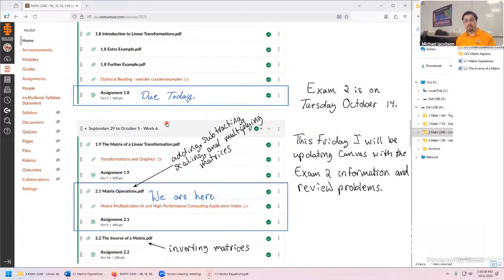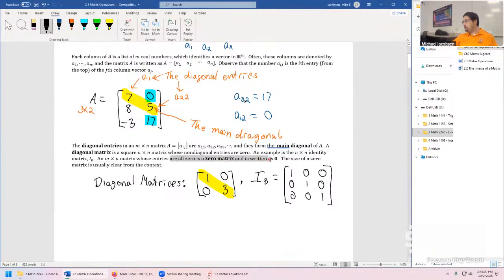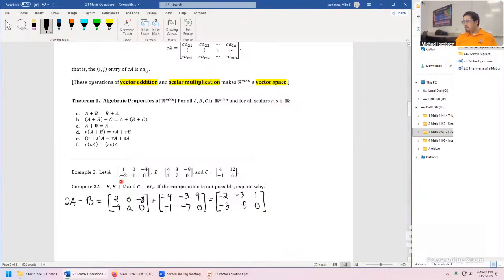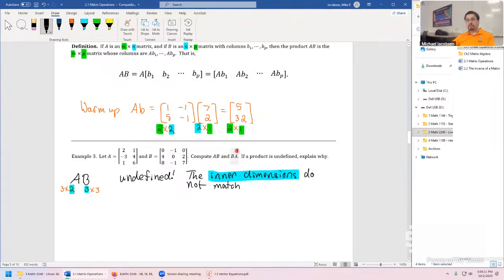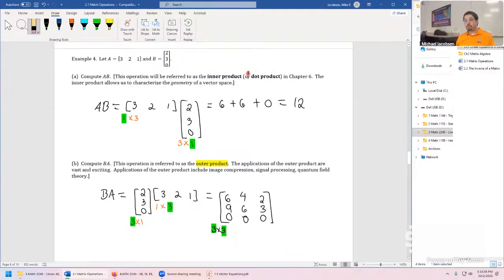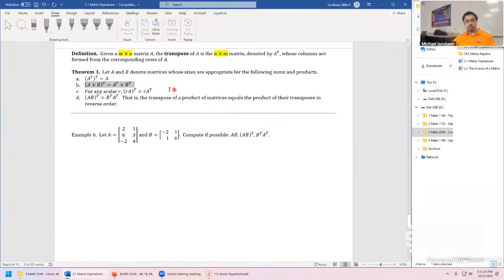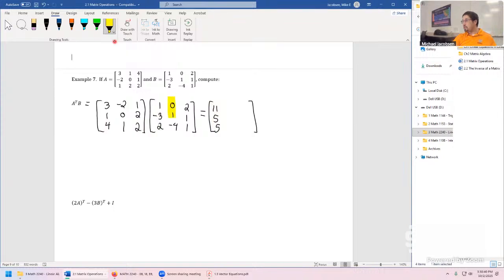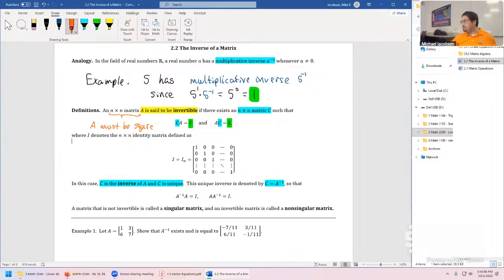Math 2240 - 2 October 2025 - Sections 2.1, 2.2